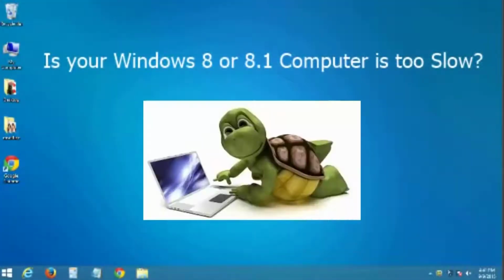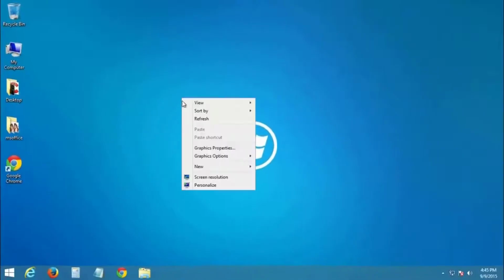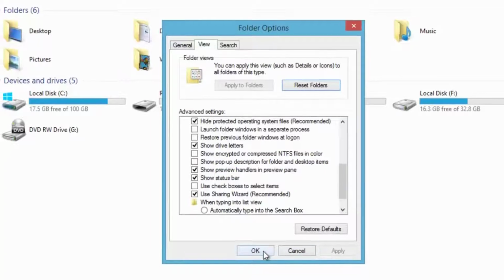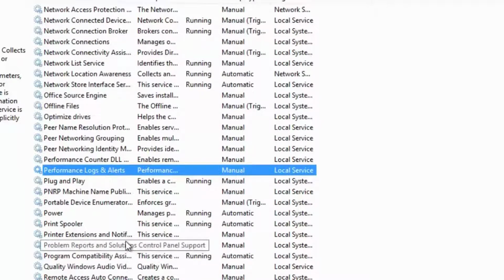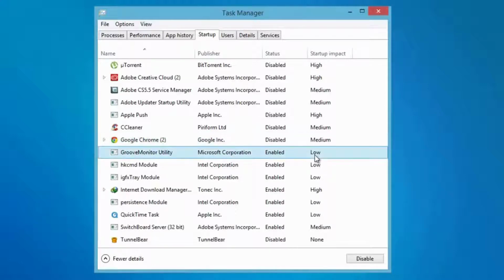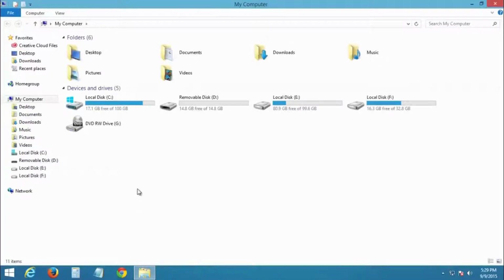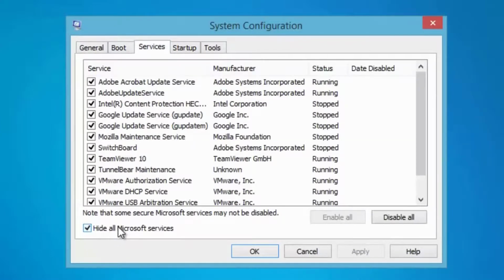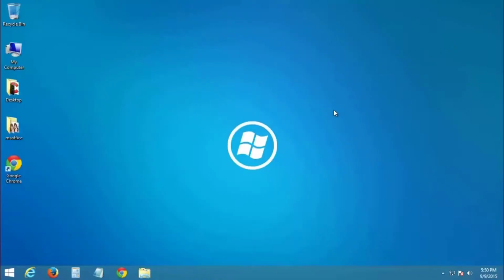Make your Windows 8, 8.1 Run Super Faster.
Is your Windows 8 or 8.1 computer running slow?
Ultimate tips to make windows 8 faster than ever applies to Windows 8.1 too, this tutorial shows you How to fix slow running Windows 8 or 8.1 computer in easy steps.

Below are the steps to Make Windows 8, 8.1 faster

1. Disk Cleanup
2. Limiting visual effects
3. Adjusting Power options
4. Changing folder options
5. Changing startup type of certain windows services
6.  Disable Windows Startup programs
7.  Changing sound scheme
8.  Applying Registry tweaks
9.  Disk Defragmentation
10. Junk  removal
11. Limiting unused services of rarely used programs
12.  Easy navigation
13. Changing desktop background to the steady image.

After performing all these steps you can make extremely slow windows 8, 8.1 computer much faster.